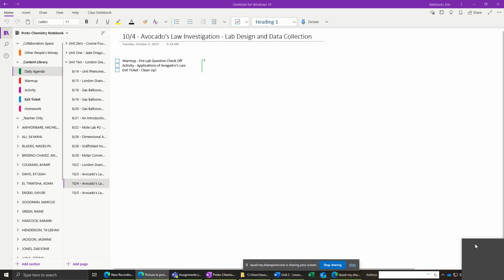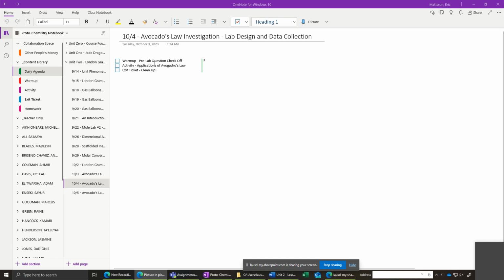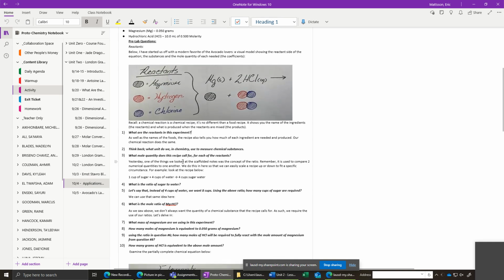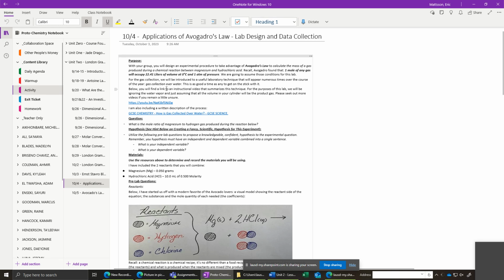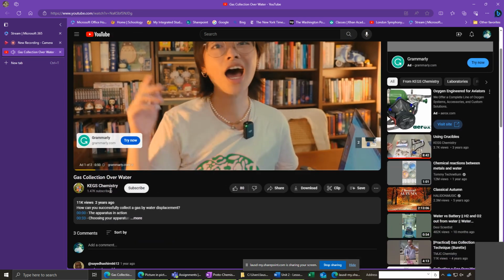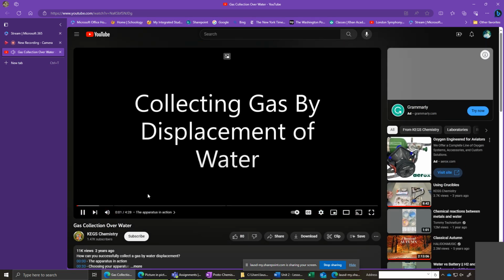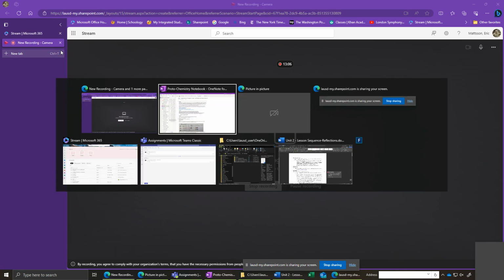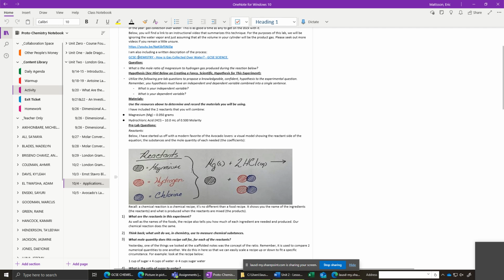Day 32 - Avogadro's Law Investigation Day 1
Experimental design and data collection